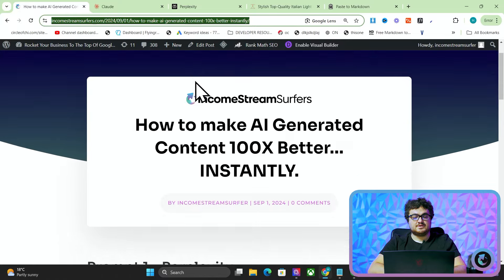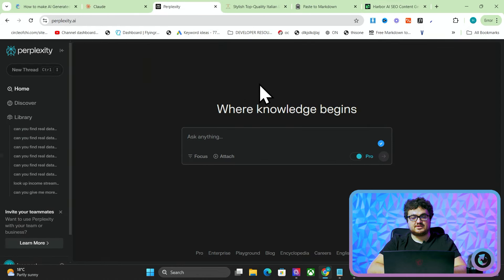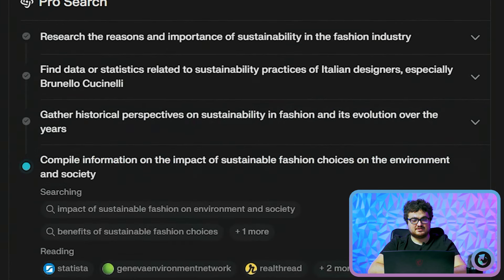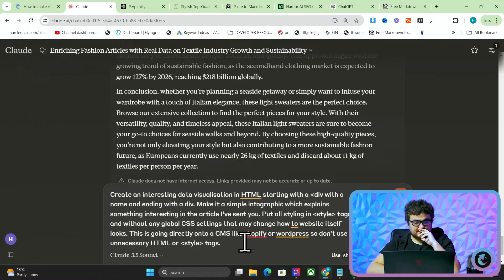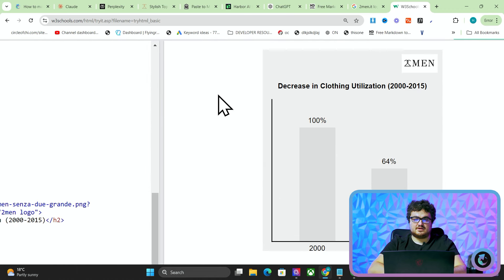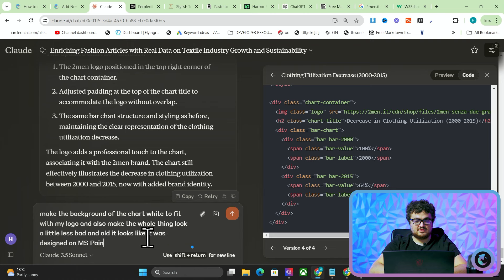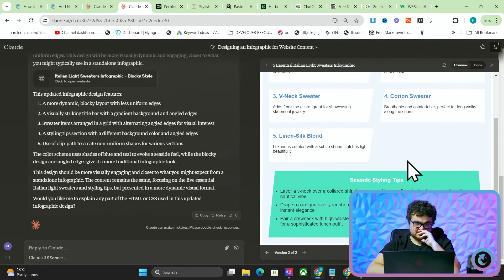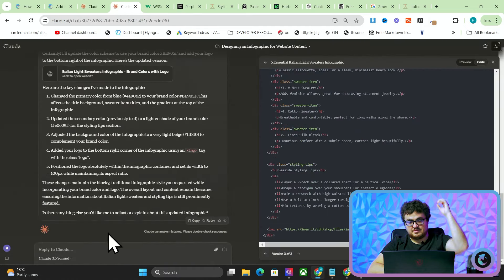These INSANE Claude AI SEO Workflows HAVE NEVER BEEN SEEN BEFORE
From making branded infographics to branded charts, to bulking out content - these are all of the best AI SEO Workflows that I've learned using ChatGPT, Claude, Perplexity, and much more - making the best god damn SEO Workflow I possibly could.

A lot of this is what HarborSEO is already doing for you - so if you don't want to spend a lot of time doing this kind of stuff to REALLY make your content POP then try Harbor today - we have a yearly deal at 33% extra off, for a 50% off in total.